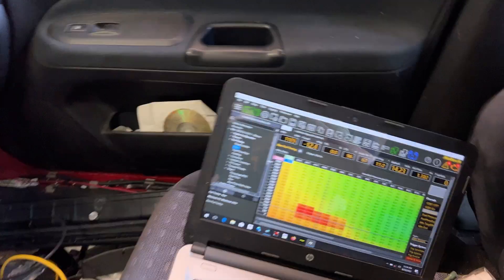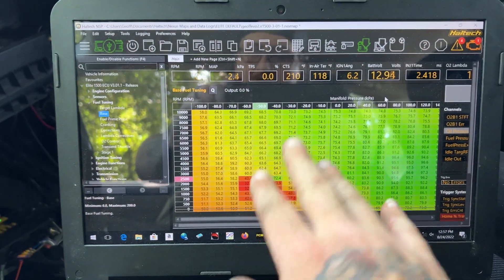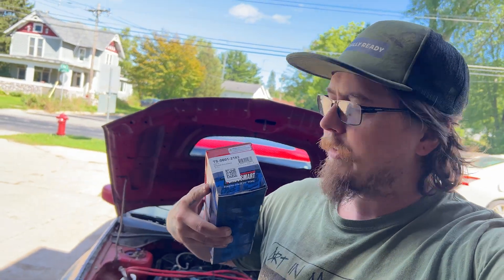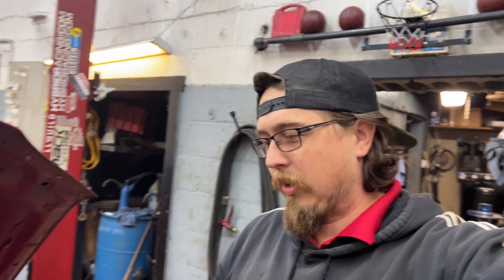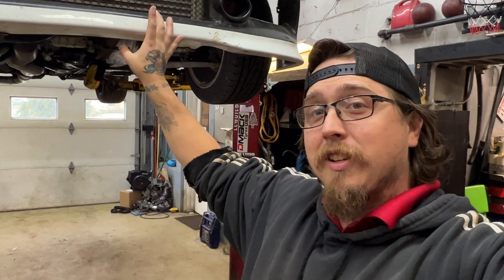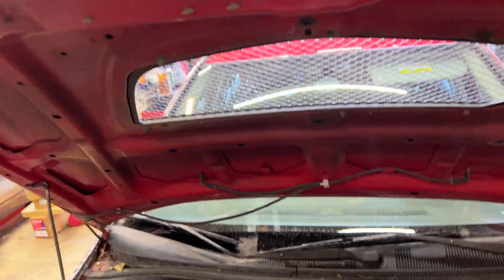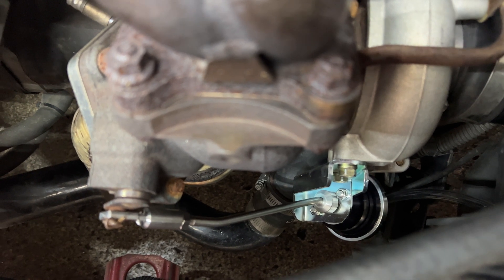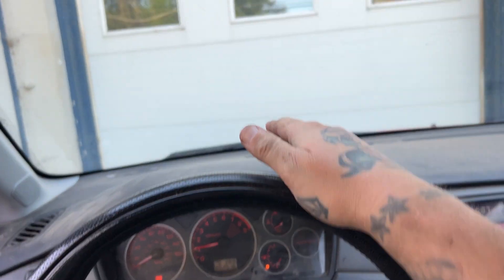Evo 8 Haltech Elite Base Tune! Overboosting?!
Started doing the base tune and E85 tune this summer.  It was plagued with issues and unfortunately will have to get finished this next spring.